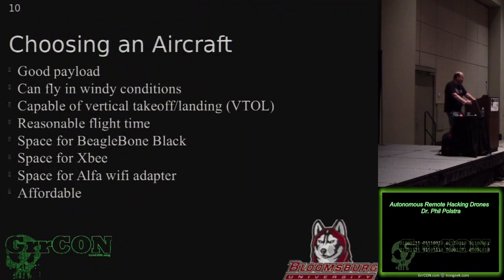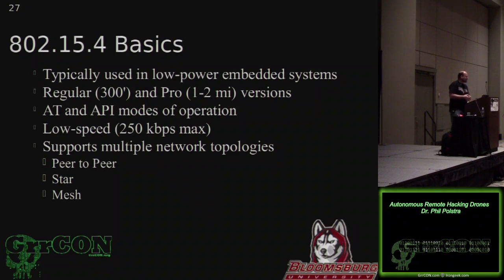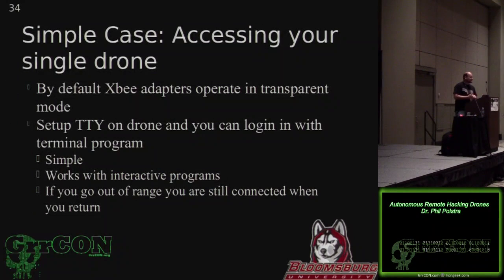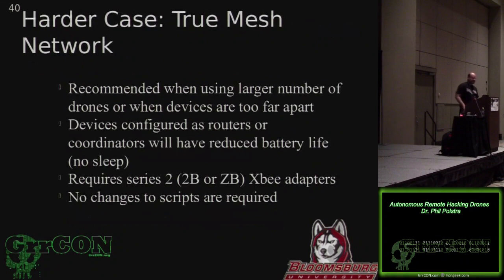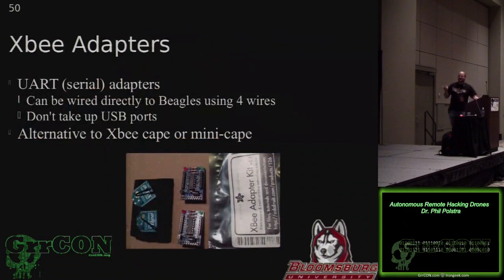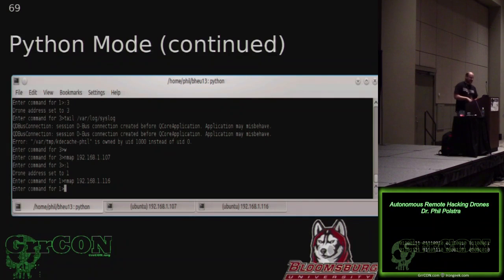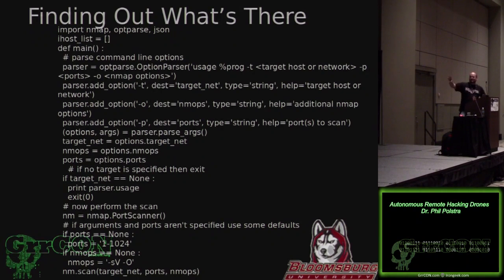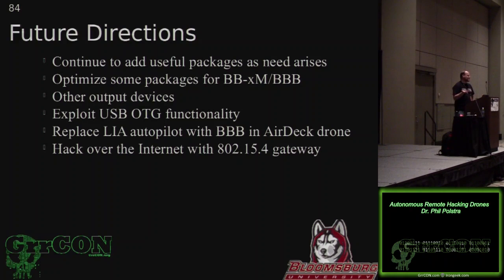v05 Autonomous Remote Hacking Drones Dr Phil Polstra